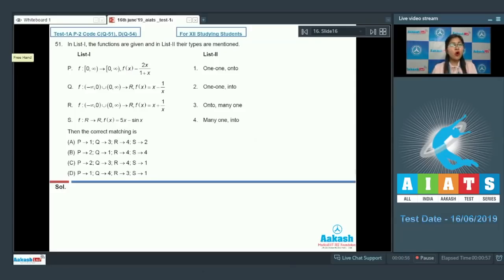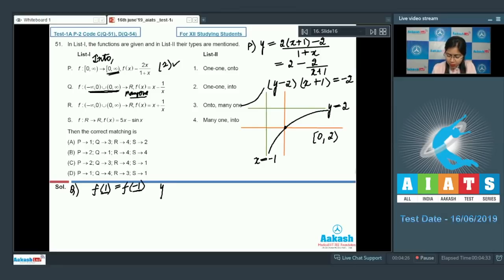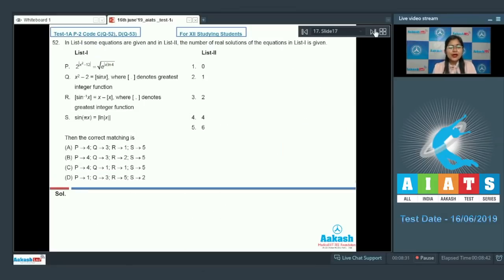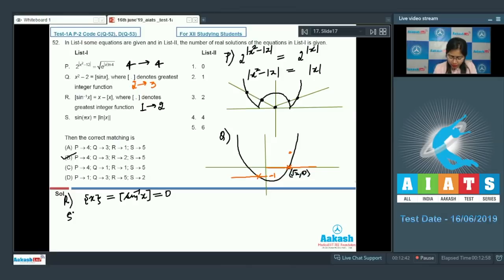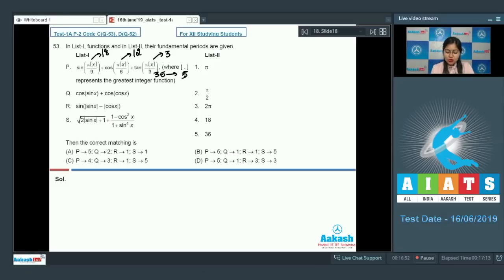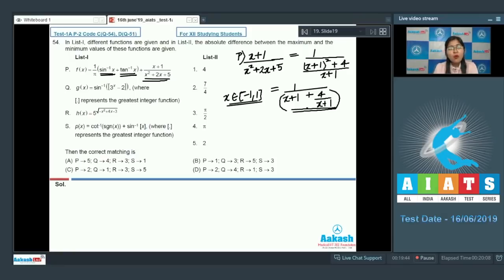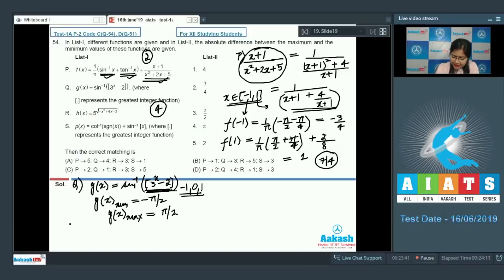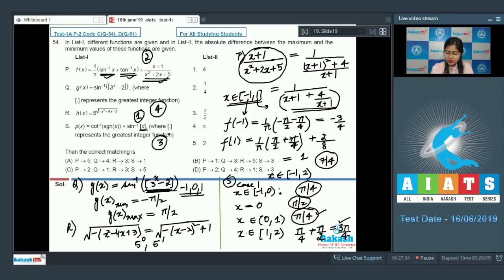AIATS TEST 1A PAPER 2 Code C&D For XII Studying Students MATHEMATICS JEE Advanced 2020 Q51 to 54